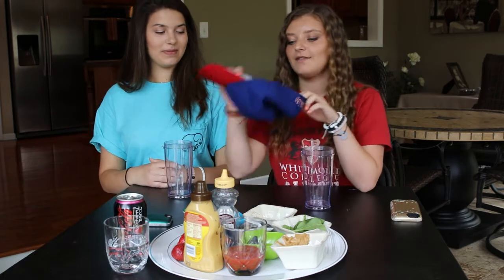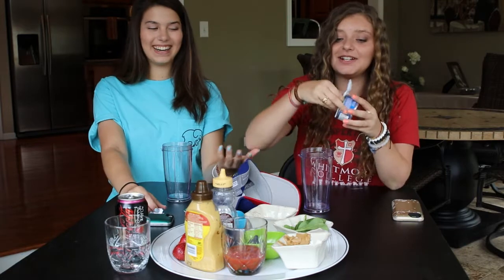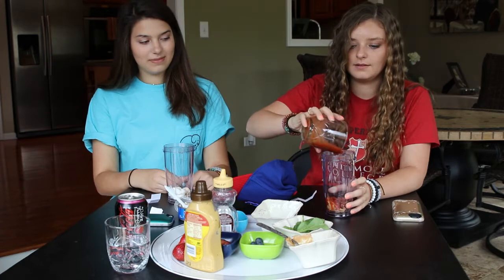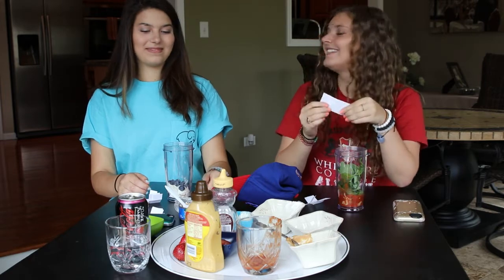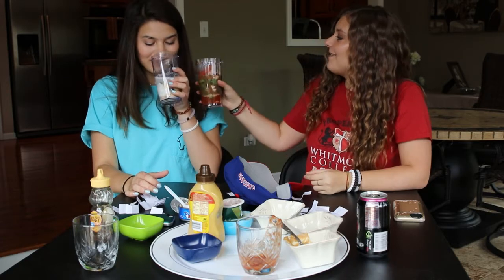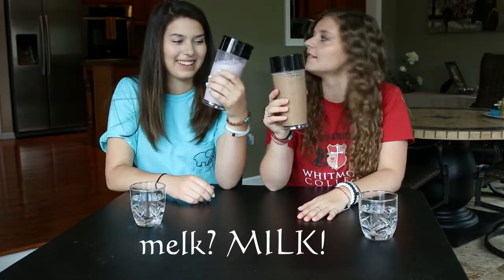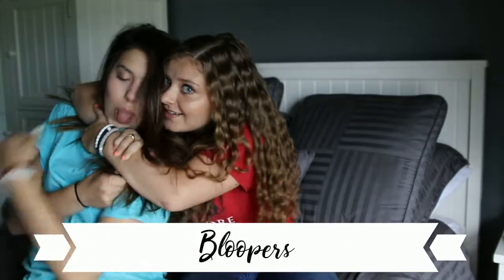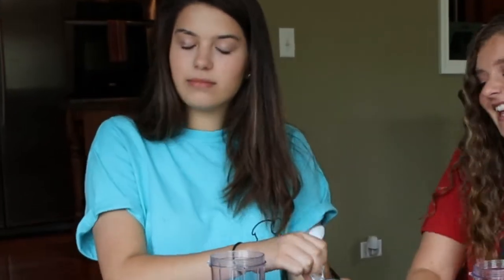Smoothie Challange - Maddi Dolan & Lexy Davis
Smoothie Challenge ft. Maddi Dolan & Lexy Davis